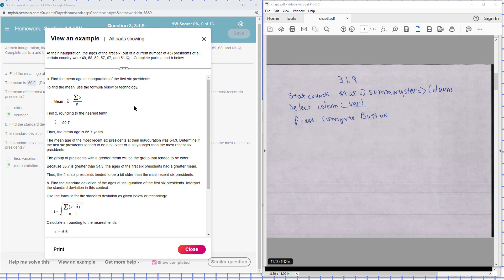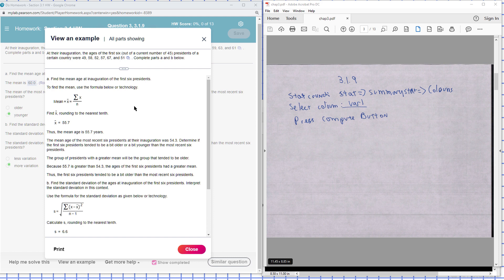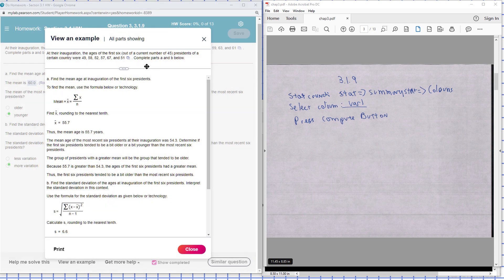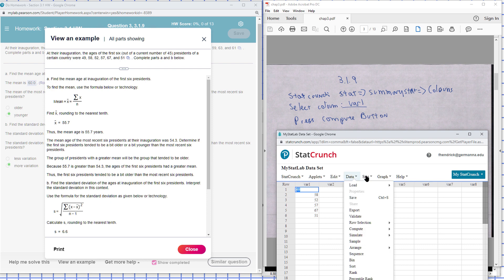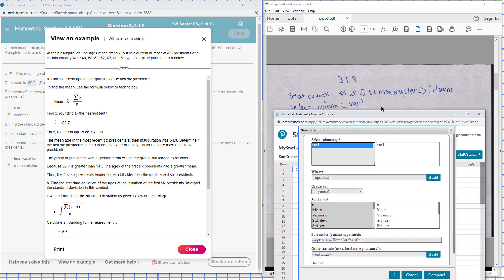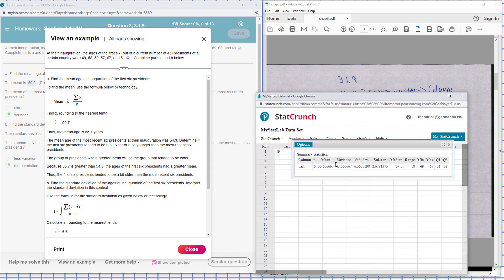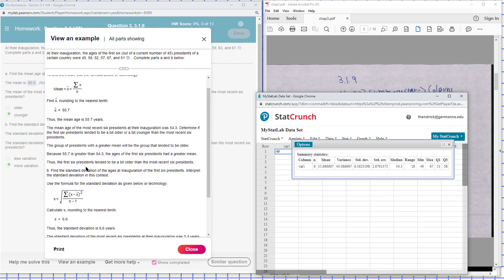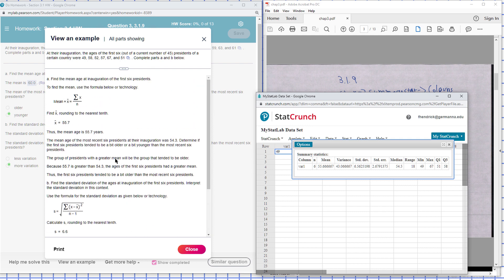3 1 9